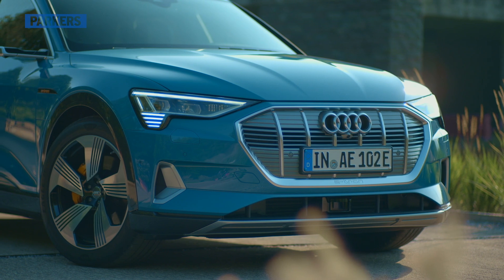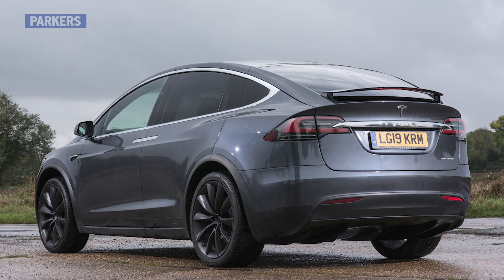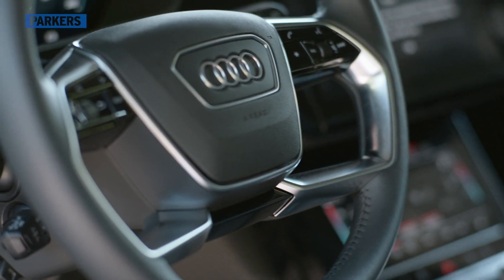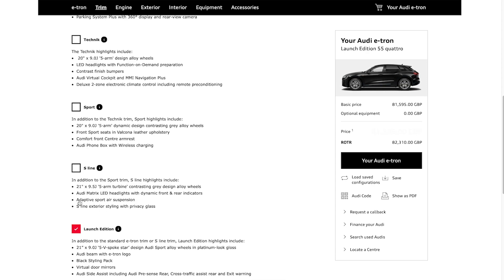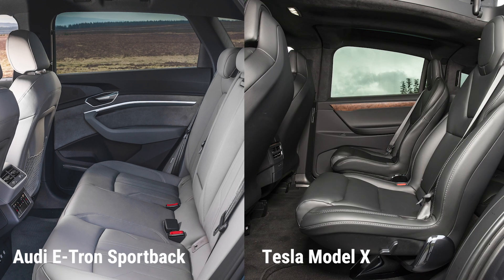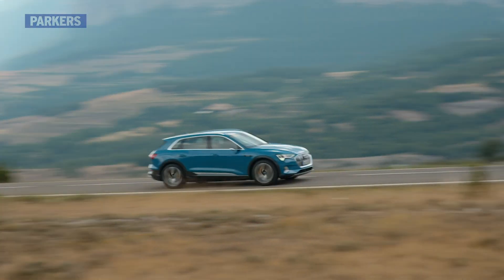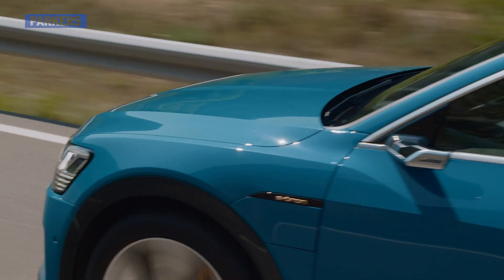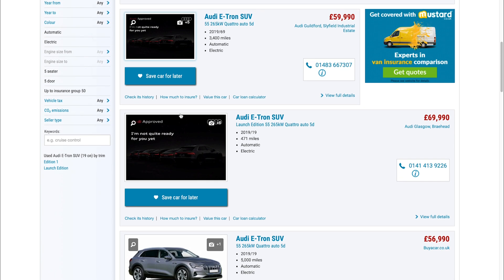Audi E-Tron Quick Review | The ultimate electric SUV?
Watch our quick review of the Audi E-Tron SUV. Here, Parkers reviewer James Dennison runs you through the Audi E-Tron’s performance, handling, interior, equipment and practicality as well as imparting some handy buying advice.

So, would you pick an E-Tron over, say, a Jaguar I-Pace or Mercedes-Benz EQC? Let us know.

Audi E-Tron for sale | Used Audi E-Tron | Parkers

Find a used Audi E-Tron for sale on Parkers. With the largest range of second hand Audi E-Tron models across the UK, you will be sure to find your perfect car at the right price.